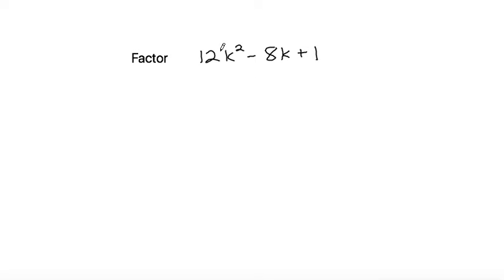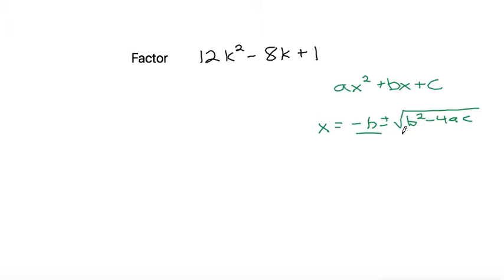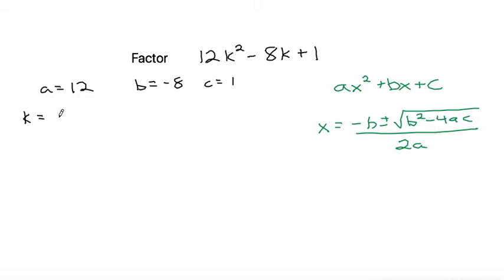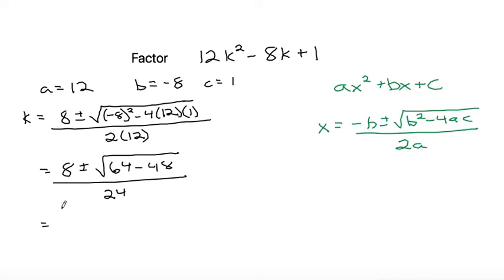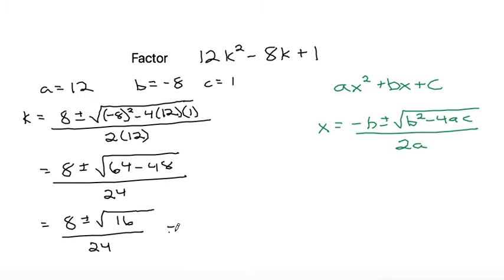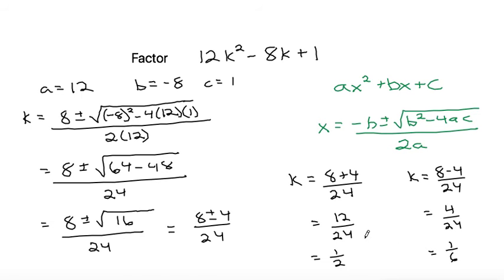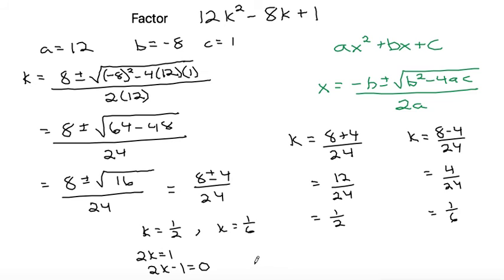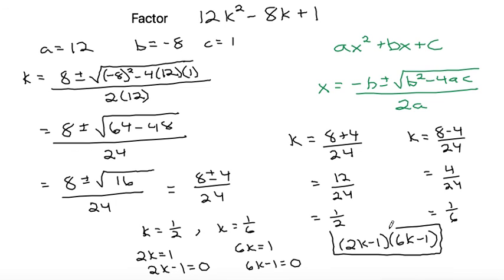Factor 12k^2 - 8k + 1, Strategy to factor any quadratic expression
If every term has a common factor, pull it out first, then use this strategy.